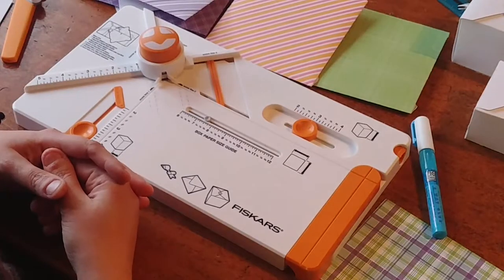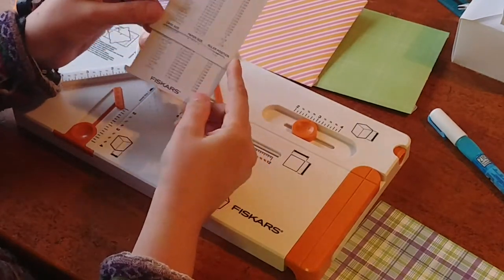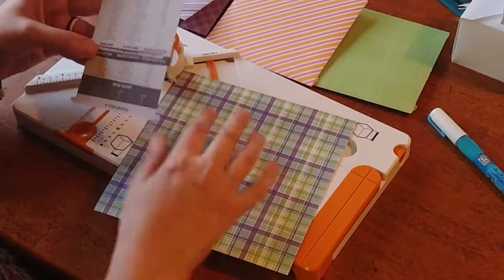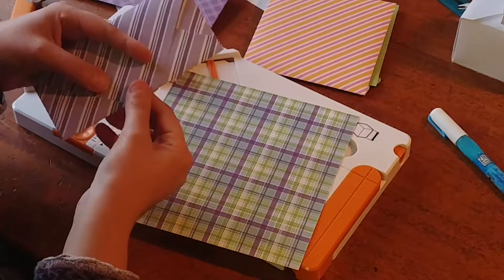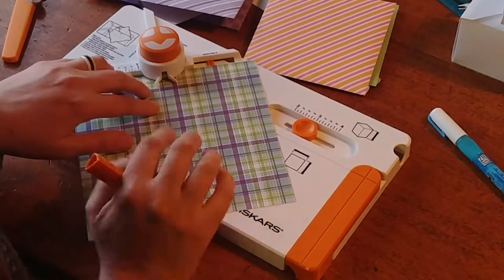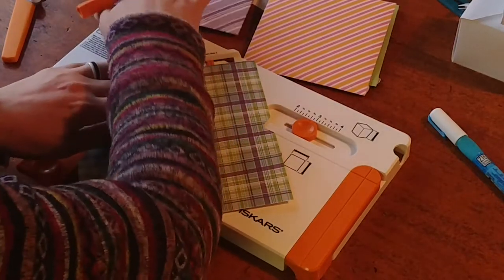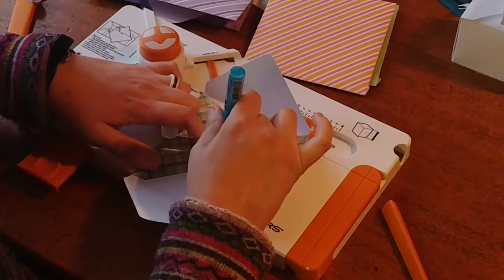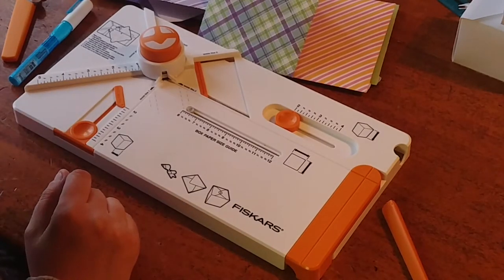Fiskars Boxmaker- How to Make Envelopes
How to make envelopes with the Fiskars Boxmaker

The Fiskars Boxmaker makes it very easy to make boxes, bows, and envelopes! Super easy! I'll walk you through it step by step- in this video I make an envelope, and there is a video each for boxes and bows!

I may reference a unboxing video- I did record one, however it was accidentally deleted by a family member.

Be sure to visit MyWorkbasket.com for more tutorials and fun!